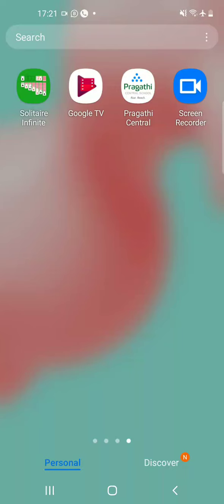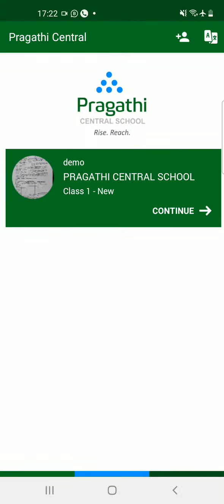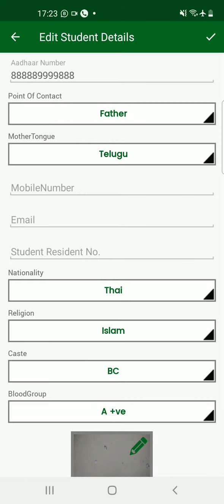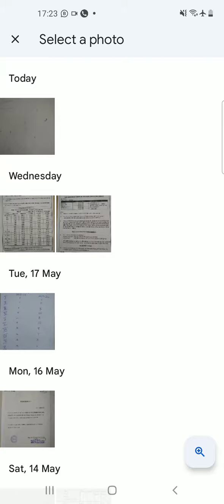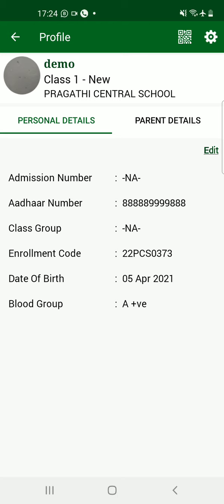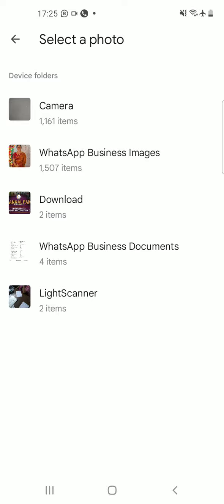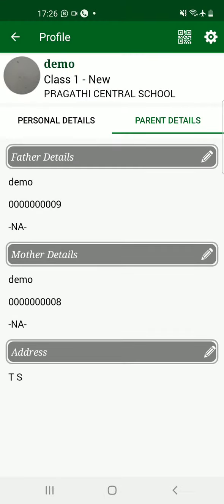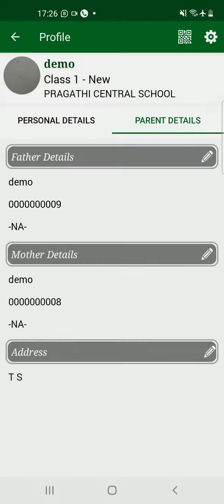PCS APP LOGIN & UPDATION